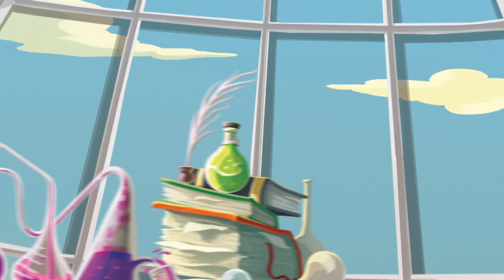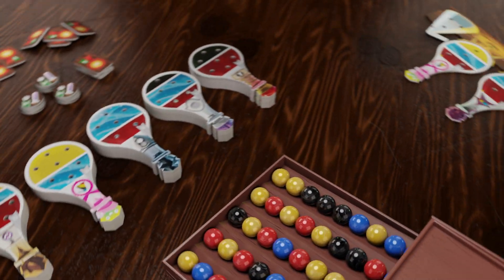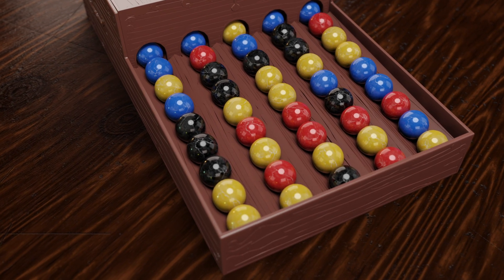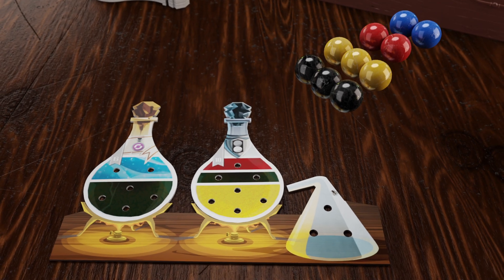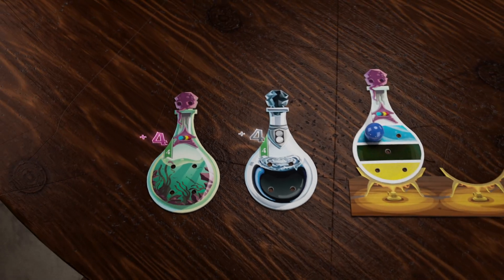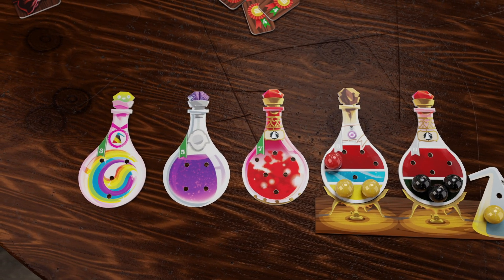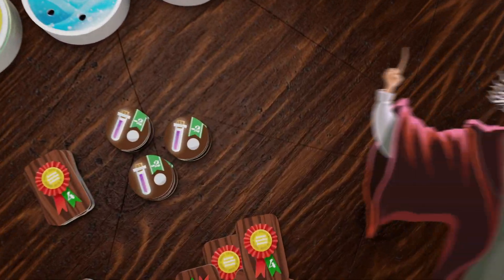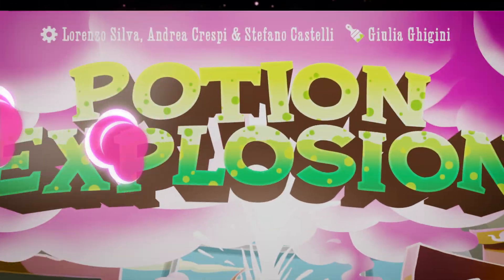Potion Explosion | Board Game Trailer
In Potion Explosion™ 2 to 4 players are students attending the final exams of the Potions class! They need to complete their potions using the marbles they collect, drink them to unleash their magical power and ultimately win the Student of the Year award!

To brew your Potions, take one Ingredient marble from the Dispenser each turn, and make Ingredients of the same color collide to make them explode (and take them too)! The bigger the explosions, the faster you’ll brew your potions! Each Potion recipe may need between 4 and 7 Ingredients. They are represented by the holes on the Potion tiles themselves.

Put the marbles of the correct color on your Potion tiles: when all the holes have been filled with a marble of the corresponding color, the Potion is completed. Each Potion is worth a certain number of points, which depends on the number of Ingredients needed to complete it and the strength of the magical power it grants.

When a player completes 3 Potions with the same power, or 5 Potions with 5 different powers, they receive a Skill token, which is worth 4 points. When the required number of Skill tokens have been awarded, the end of the game is triggered… and the player with the most points is the winner!